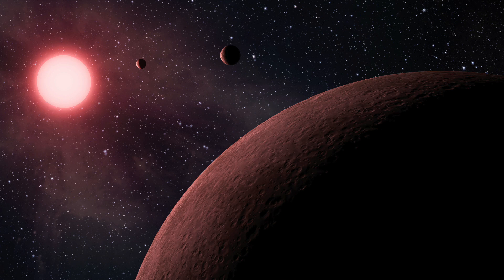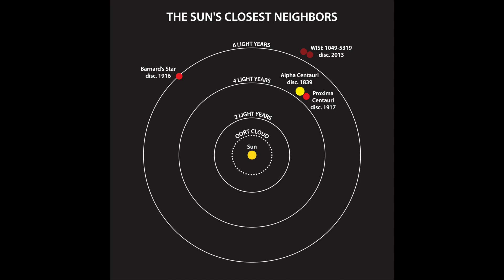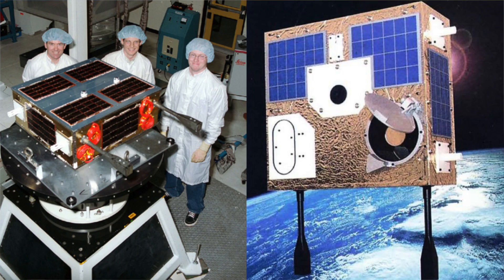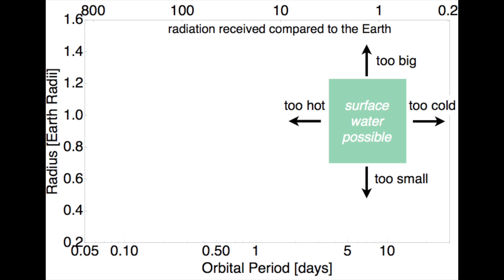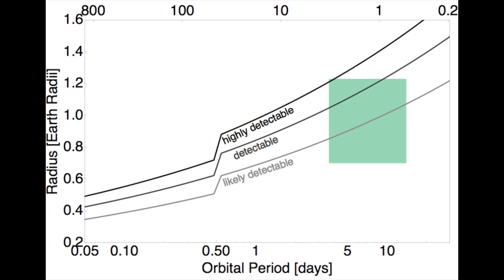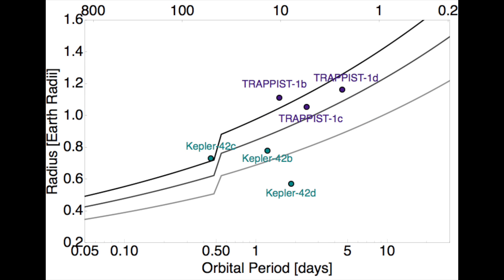Proxima Planet Hunt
Proxima Centauri is our nearest star but we still don't know whether it has any planets. Prof Kipping discusses our planet hunting campaign using the space telescope MOST and gives you the latest news.

::More about this Video::

► Gillon et al. (2016), "Temperate Earth-sized planets transiting a nearby ultracool dwarf star"
► Muirhead at al. (2012), "Characterizing the Cool KOIs III. KOI-961: A Small Star with Large Proper Motion and Three Small Planets"